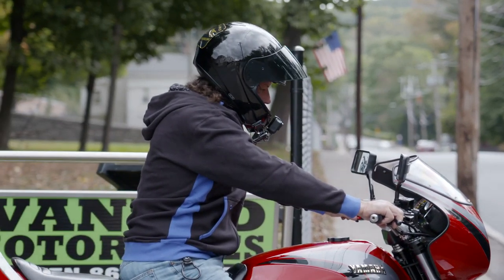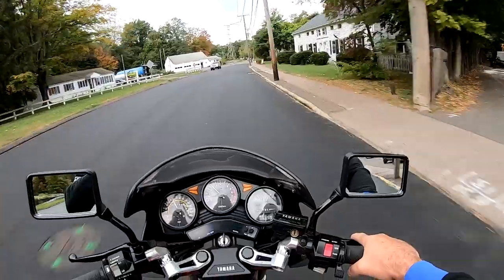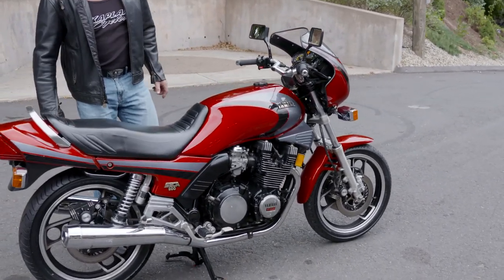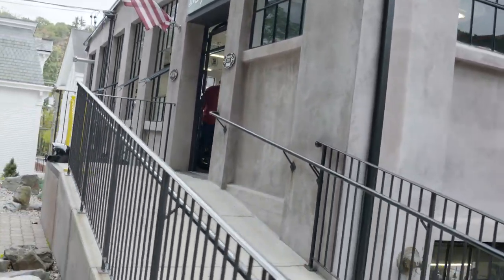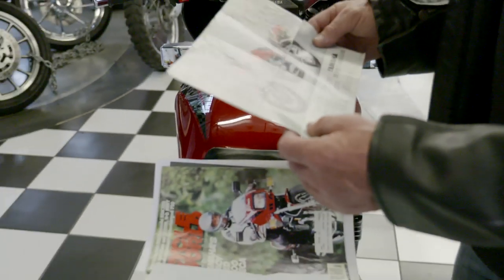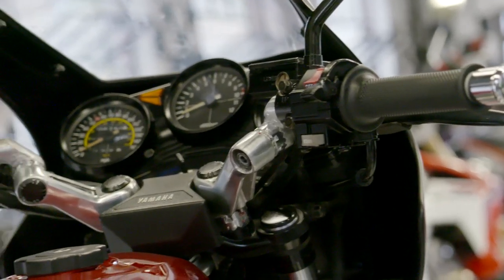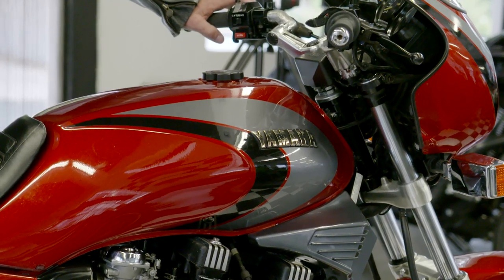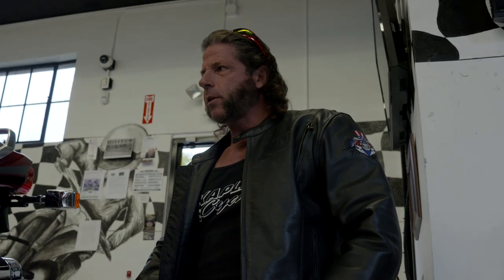1983 Yamaha Seca XJ900RK - 6,000 Original Miles